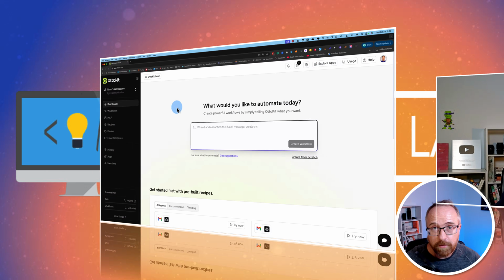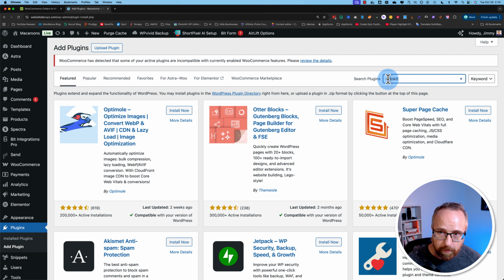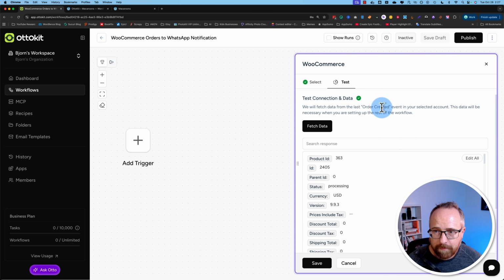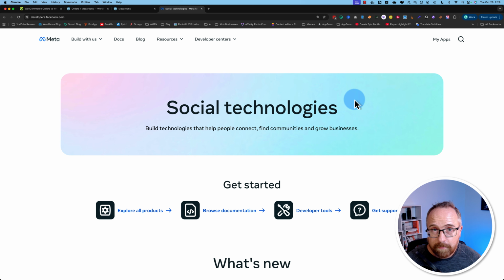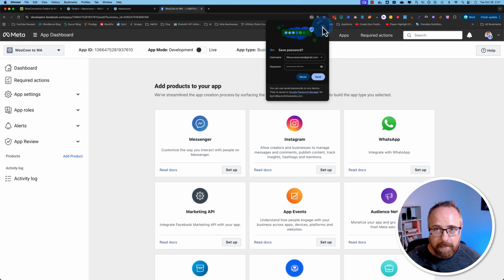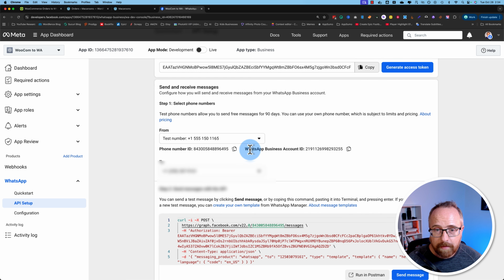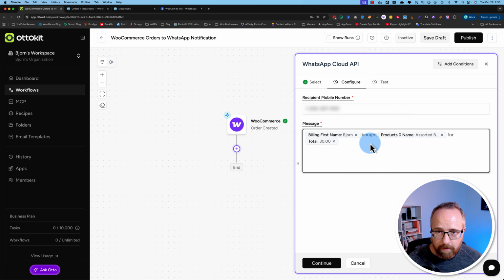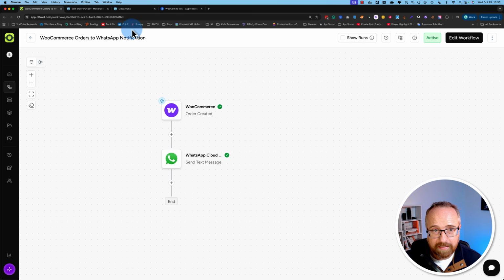How To Send WhatsApp Notifications For WooCom Orders | WordPress Automations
Get instant WhatsApp notifications every time a WooCommerce order is created. In this step-by-step AutoKit walkthrough, I show how to connect WordPress, WooCommerce, and the WhatsApp Cloud API so you see who ordered, what they bought, and the total right on your phone. We install the AutoKit plugin by Brainstorm Force, set the WooCommerce “Order Created” trigger, and hook it to WhatsApp using your Meta developers credentials. You’ll copy an access token, phone number ID, and WhatsApp Business Account ID, then map dynamic fields like first name, product, and total. Fast setup. Practical results. 📲

What you’ll learn: AutoKit workflow automation in WordPress, WhatsApp notifications for WooCommerce, WhatsApp Cloud API setup, Meta/Facebook developers app creation, and real-time order alerts you can act on. Perfect for busy store owners who want clear, reliable updates without babysitting the dashboard.

✨LEARN MONEY-MAKING WORDPRESS SKILLS WITH ME

PRODUCTS AND GEAR MENTIONED IN THIS VIDEO

✨GRAB YOUR PRICELESS WORDPRESS CHECKLISTS FREE

Logi LG Webcam:

Yeti Mic:

Neewer Ring Light:

LED Flood Light:

Newer Softbox Lights:

Autonomous AI desk:

⏰ TIME CODES ⏰

00:00 Intro
00:33 Beginning our automation
01:02 Adding WooCommerce as a trigger